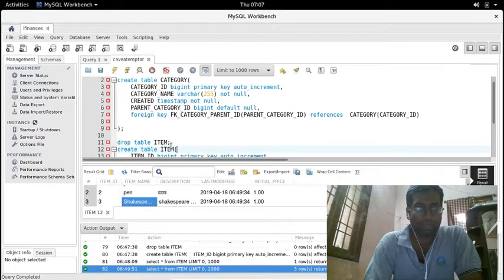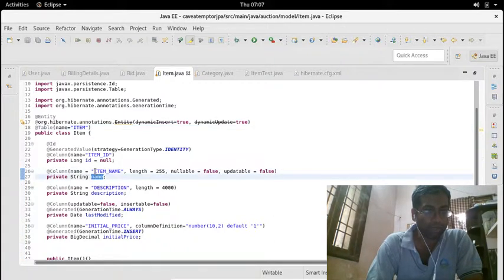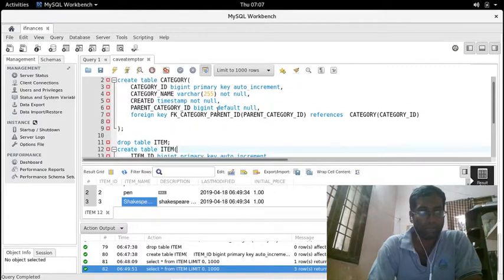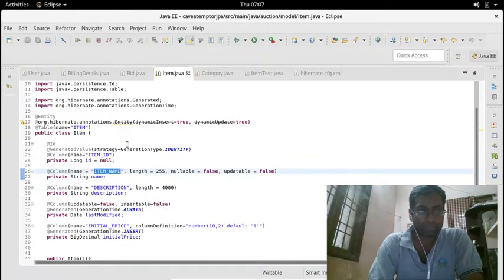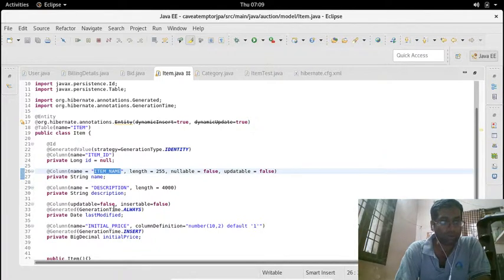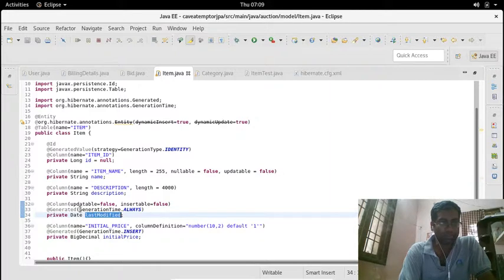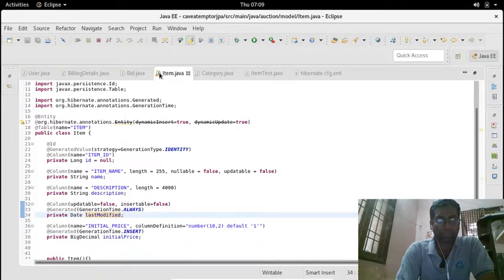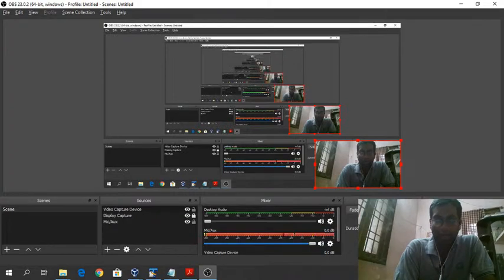field annotations in Hibernate